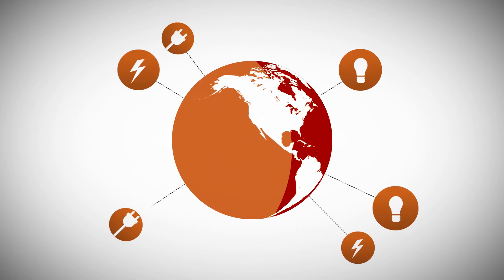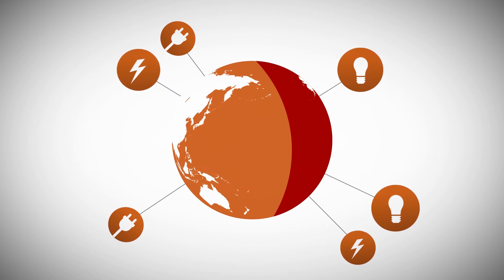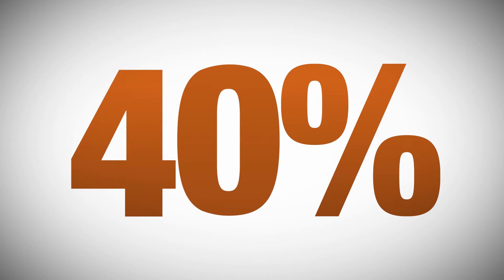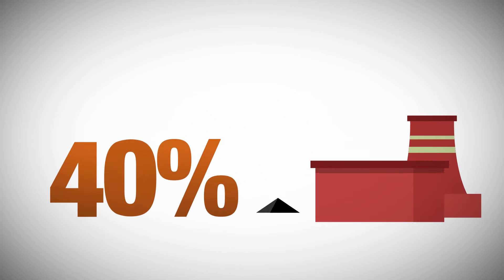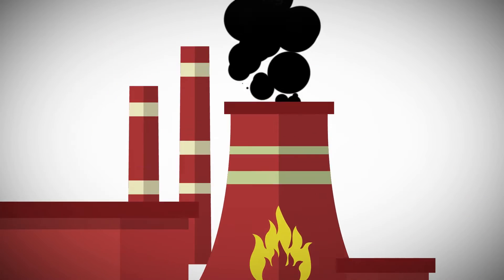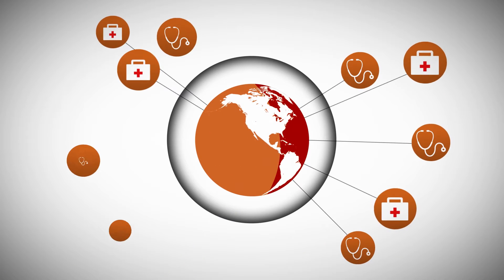Bromine and Mercury Emissions Reduction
More than 40% of the world’s electricity is generated by coal power plants. When coal is combusted, mercury (Hg) that is present in the coal may be released.

The use of bromine in pollution control installations is one of the means to enhance reduction of mercury emissions in a cost-effective manner.

Discover how bromide additives convert elemental mercury to a form, which can then be retrieved more easily by emission control equipment.